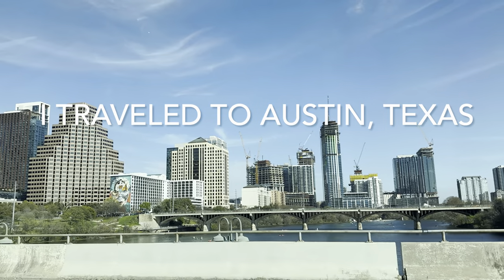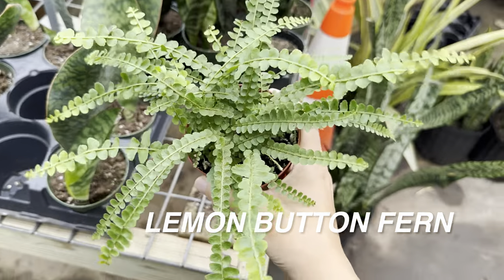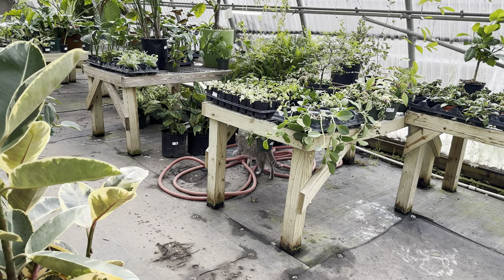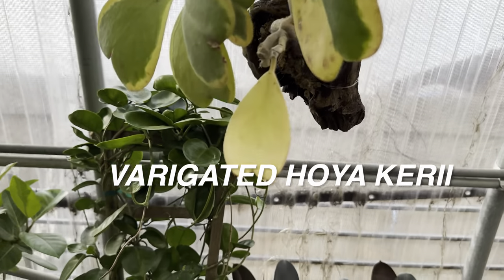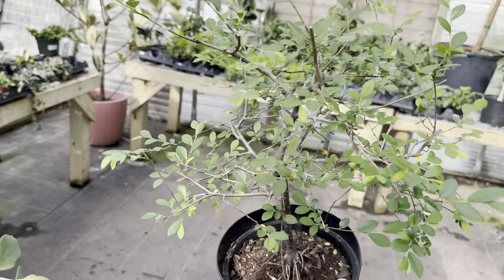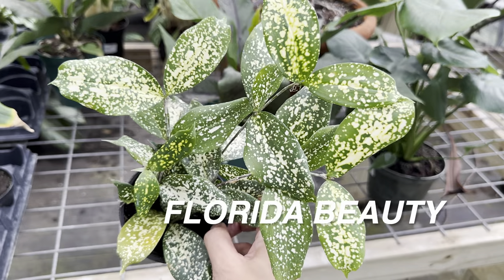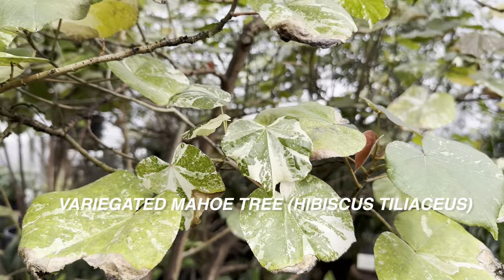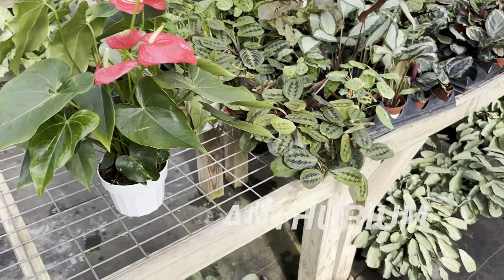Big Box Store Plant Shopping Alternative Shop local Austin Tx Plant Nursery Tillery Street Plant Co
Explore a vibrant world of greenery and botanical wonder with a visit to Tillery Street Plant Co, a haven for plant enthusiasts nestled in the heart of Austin, Texas. In this immersive shopping experience, we step away from the big box store plant shopping routine and dive into the diverse offerings of this local gem.

Indoor plant aficionados will be delighted by the vast array of plant varieties available at Tillery Street Plant Co. From classic favorites like the resilient Snake Plant (Sansevieria) and the elegant Peace Lily (Spathiphyllum) to more unique specimens like the intricate Calathea varieties and the striking Fiddle Leaf Fig (Ficus lyrata), there's something for every taste and skill level.

Venturing into the realm of outdoor gardening, this plant nursery boasts an impressive selection of plants suited for the vibrant Texan climate. Discover an assortment of colorful blooms, lush foliage plants, and hardy shrubs perfect for creating your own outdoor oasis. Dive into the world of succulents, with their captivating shapes and textures, ideal for both indoor and outdoor settings.

Delve deeper into the world of plants as we explore both common and rare specimens, shedding light on their unique characteristics and care requirements. From the popular Monstera deliciosa with its iconic split leaves to the elusive variegated Alocasia Polly, each plant tells a story waiting to be cherished in your own green space.

Join us on a botanical journey as we discuss plant names, care tips, and other insightful commentary to help you nurture your green companions with confidence and care. Whether you're a seasoned plant parent or a budding enthusiast, there's always something new to learn and love at Tillery Street Plant Co.

Music credits